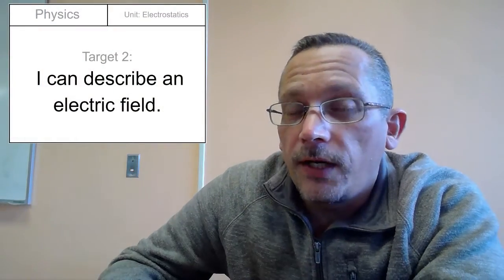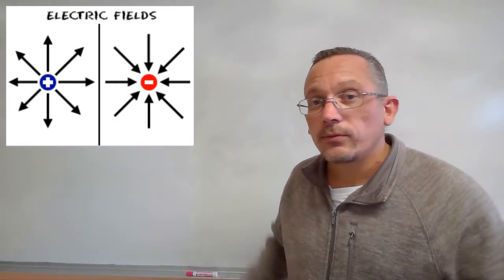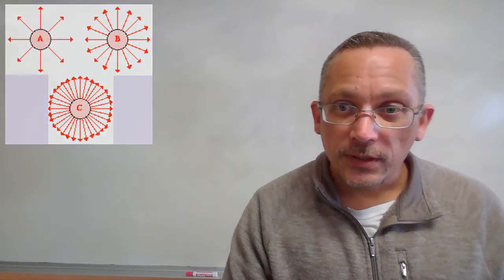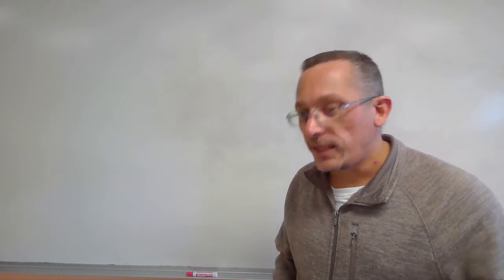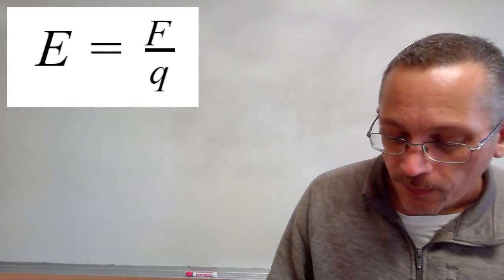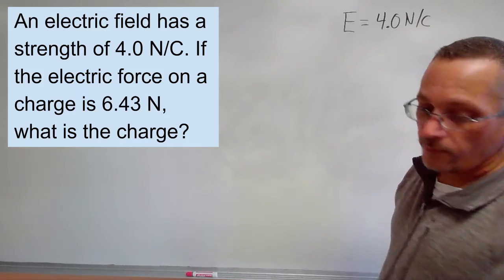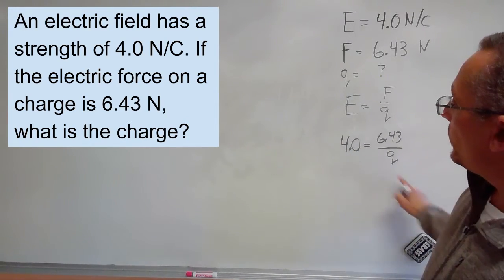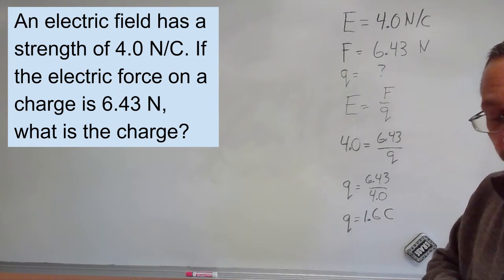Electric Fields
Class: Conceptual Physics
Unit: Electricity
Lesson: Electric Fields